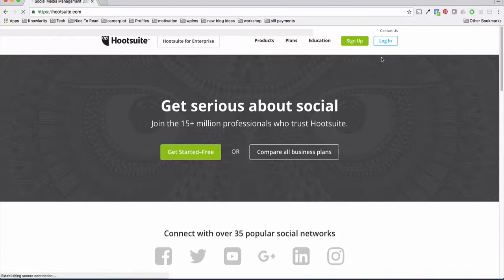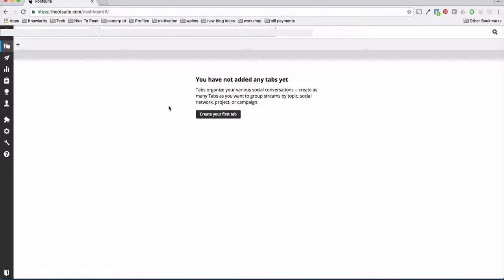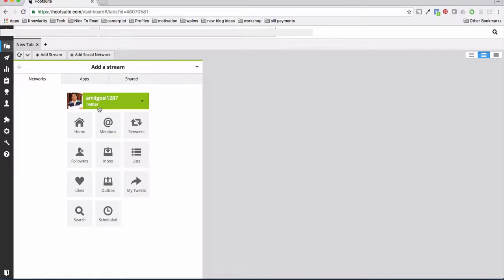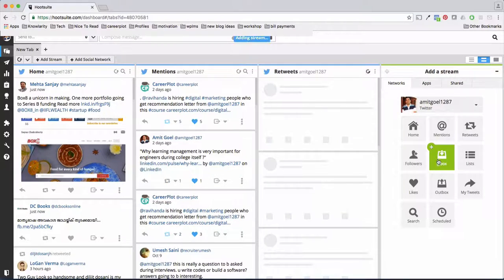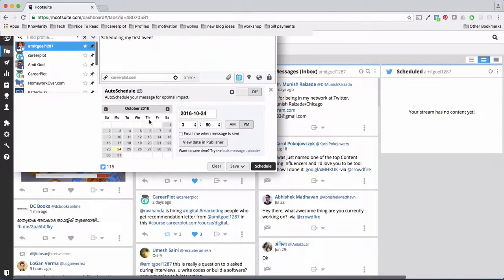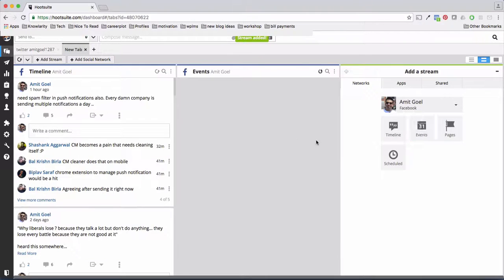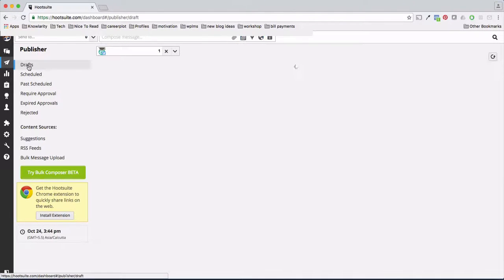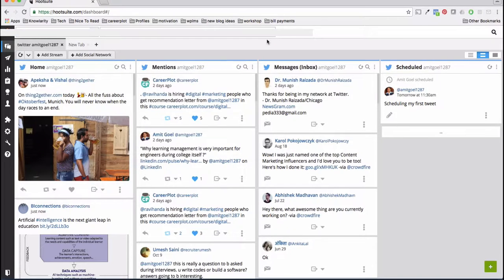M6 L1 - Using HootSuite